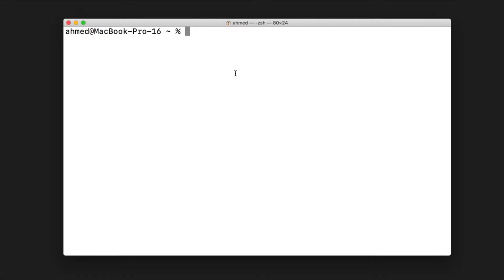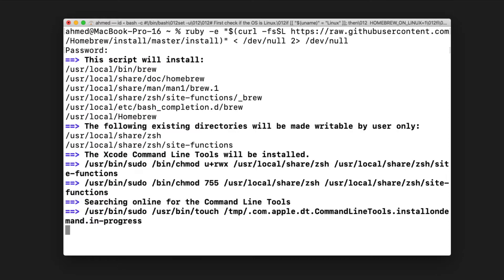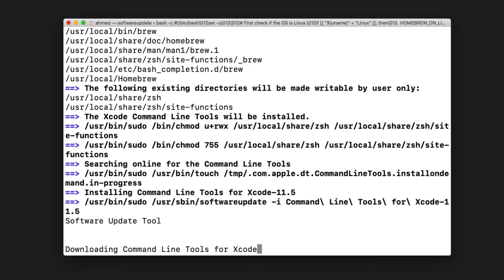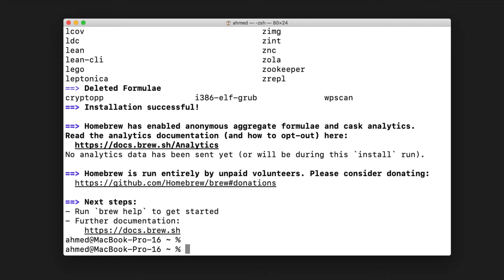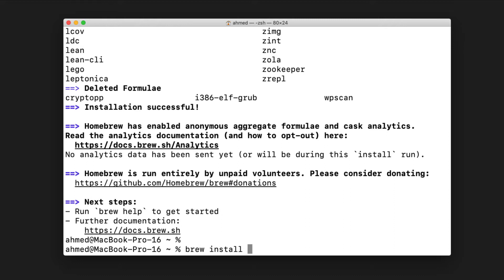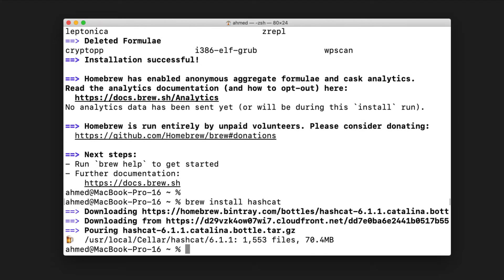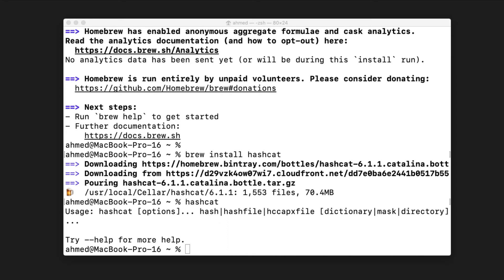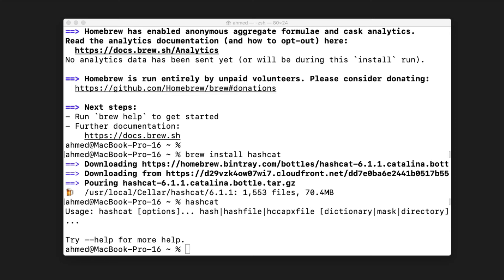How to Install Hashcat on Mac OS